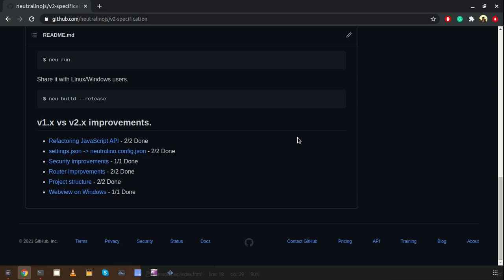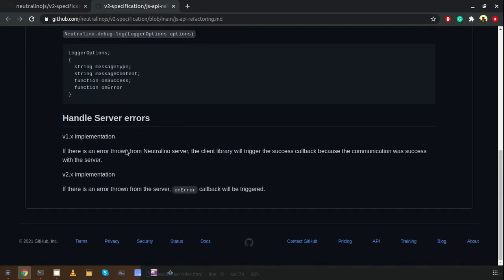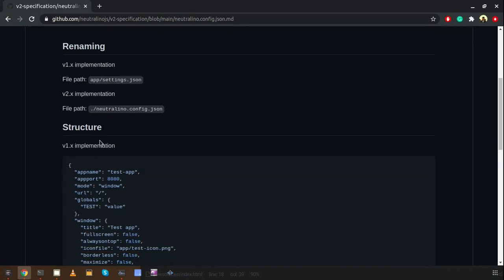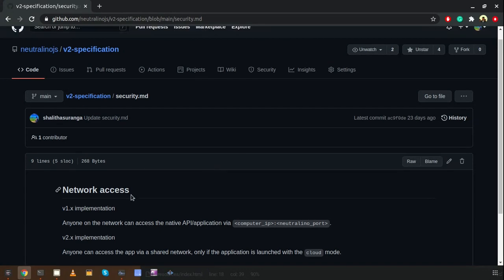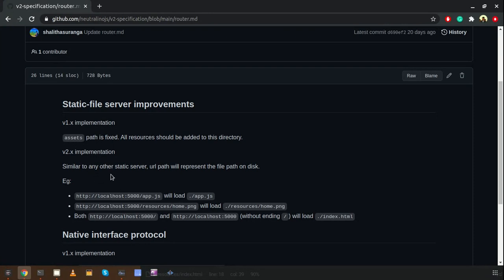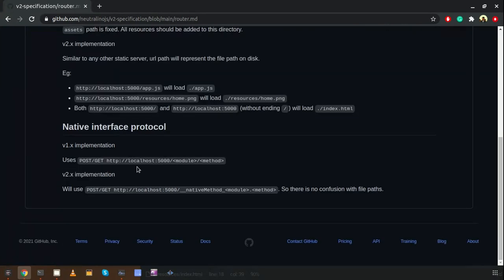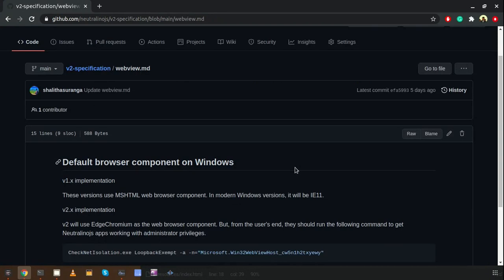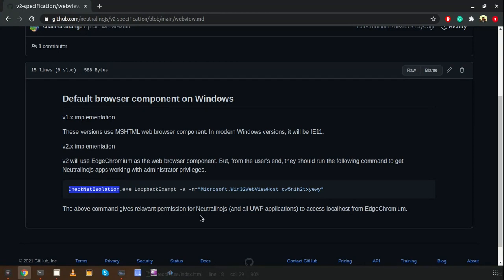What's new in Neutralinojs v2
Neutralinojs v2.0.0 was released recently for Linux and Windows. In this video, we are comparing the improvements of v2 with the legacy versions (v1.x).

If you like, you can contribute to the Neutralinojs v2 macOS version.